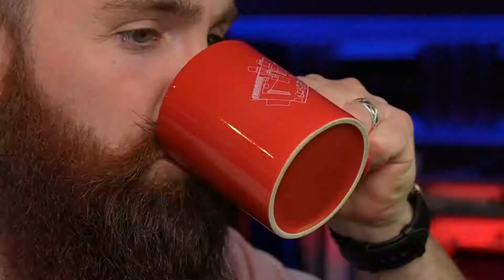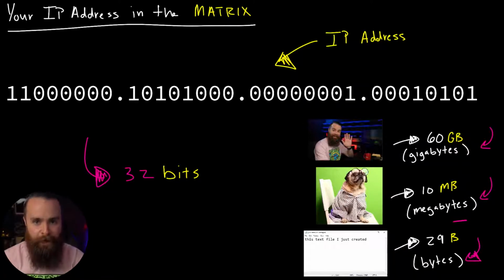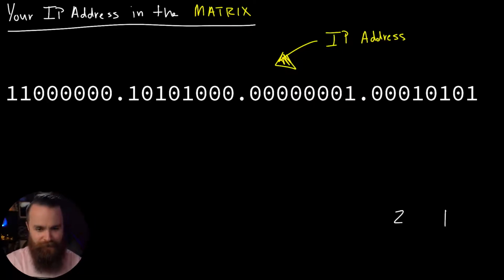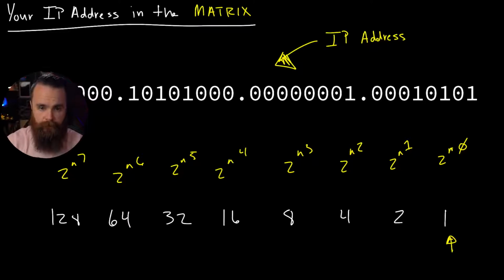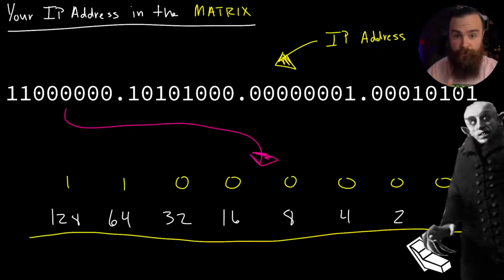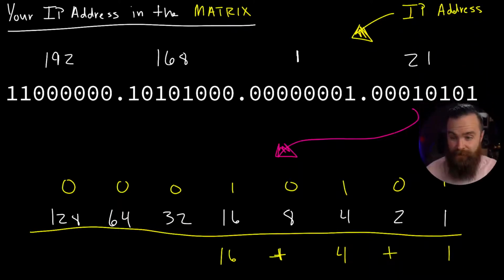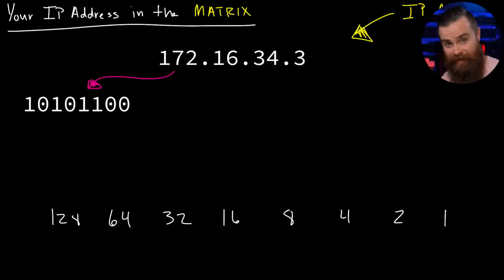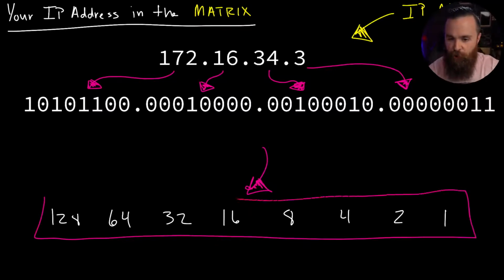i bet you cant do this because you still suck at subnetting